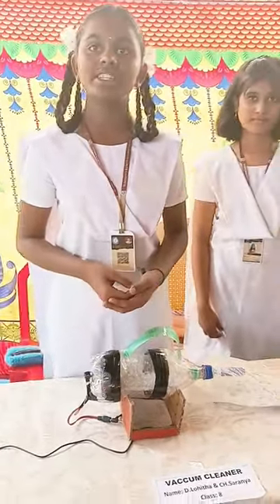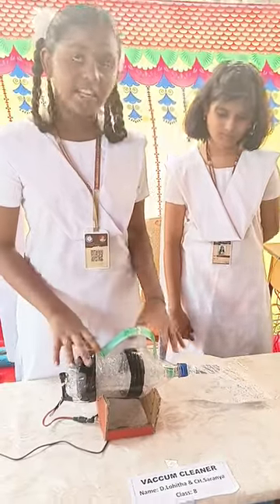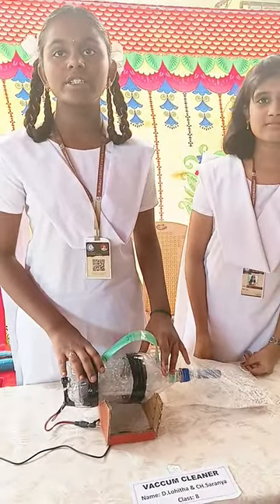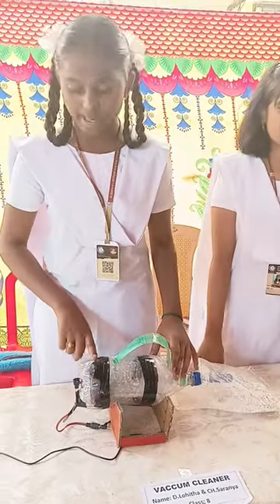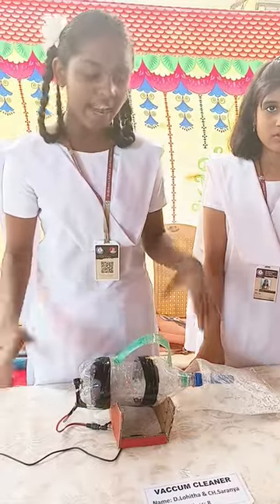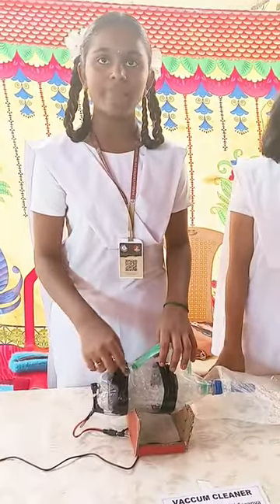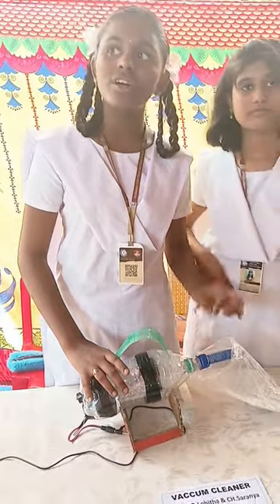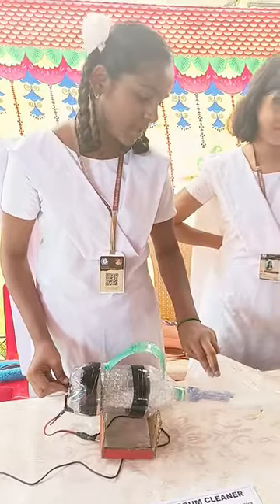how to use vaccum cleaner in school project work